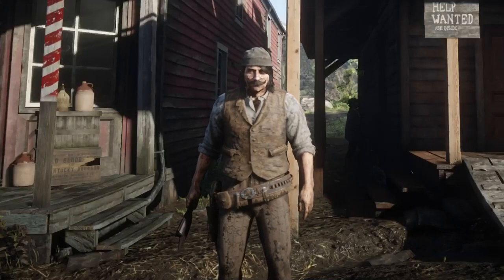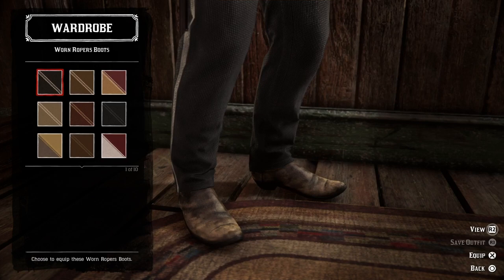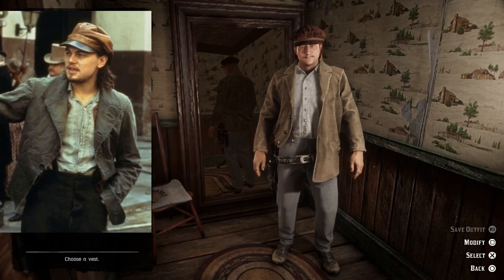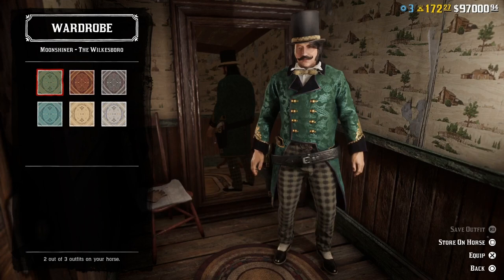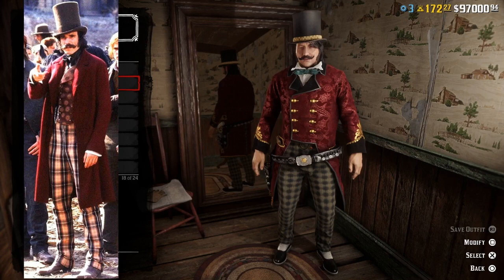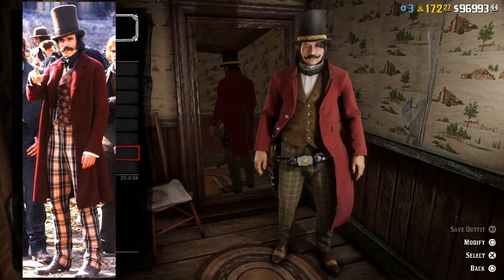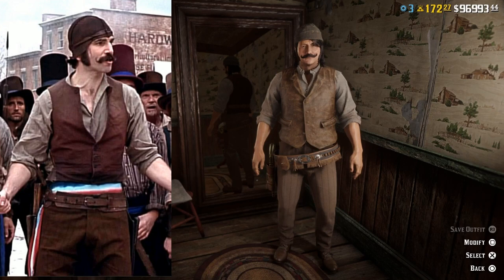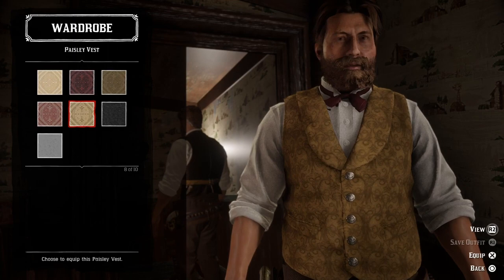GANGS OF NEW YORK: Red Dead Online Outfits (Bill the Butcher & Amsterdam Vallon)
Get your top hat ready because today we're doing Gangs Of New York outfits, in red dead online.
From Martin Scorsese's brilliant 2002 movie comes these cool looking outfits. Characters played by Leonardo Di Caprio and Daniel Day-Lewis. Bill the Butcher Cutting and Amsterdam Vallon and more.

I'll catch you further down the trail!